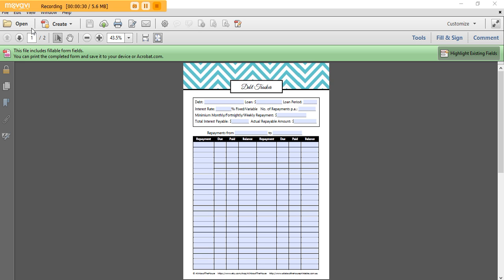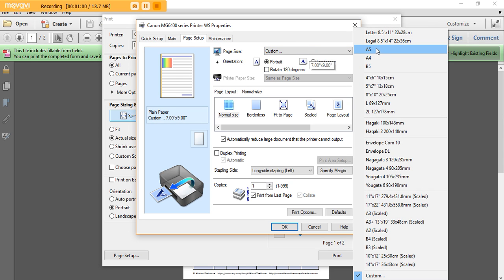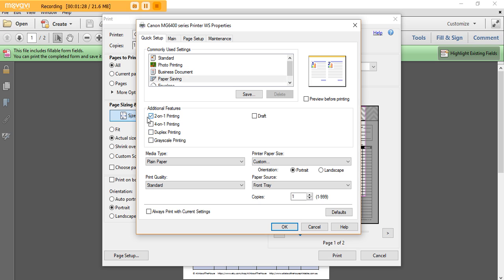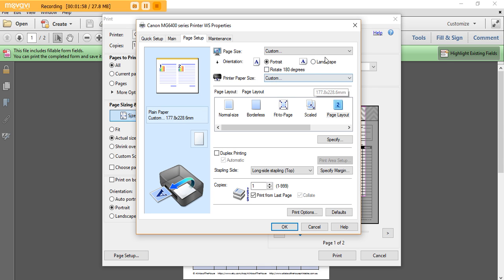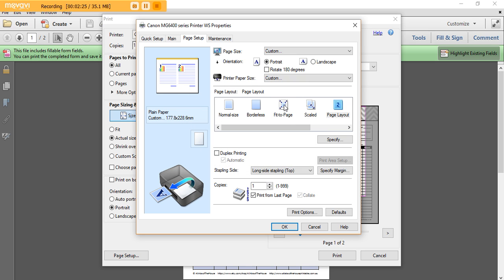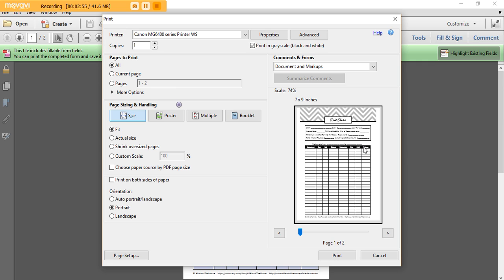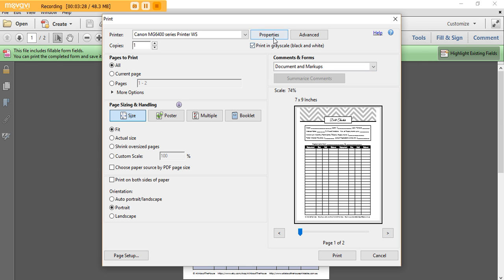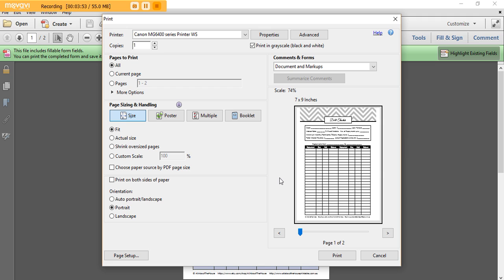How to resize printables (how to print A5, MAMBI, personal, Erin Condren planner size etc.)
You can use this process to print any printable at non-standard page size (anything smaller than US letter size 8.5 x 11" or A4 page size) so you could use this tutorial to print pages at:
- A5 page size
- Half letter size (8.5 5.5")
- Erin Condren planner size
- Happy Planner size
- Day Designer size
- Plum Paper
- Limelife
- Filofax
- Kikki K

The debt tracker printable used in the video is from the budget planner kit in my printables shop